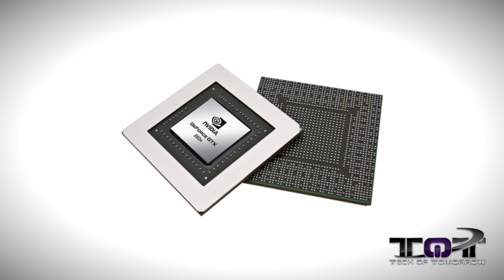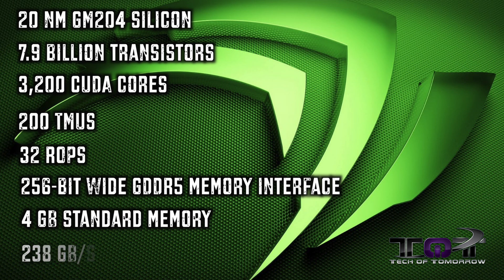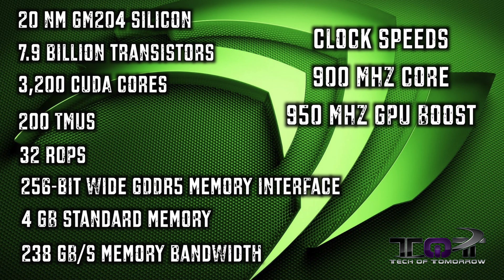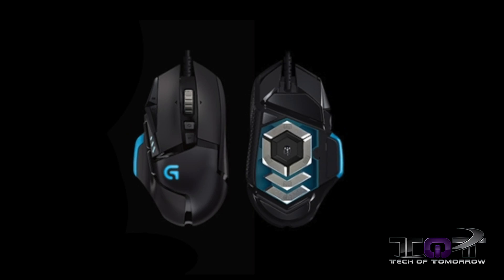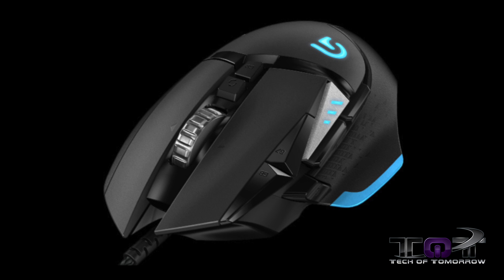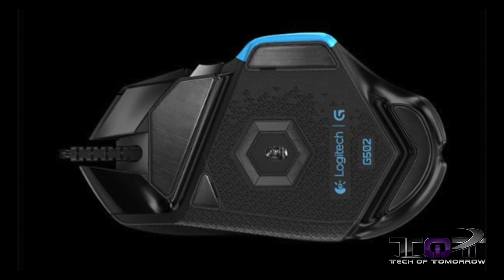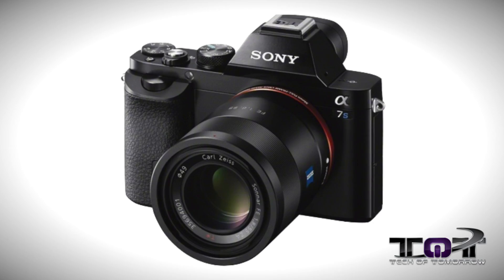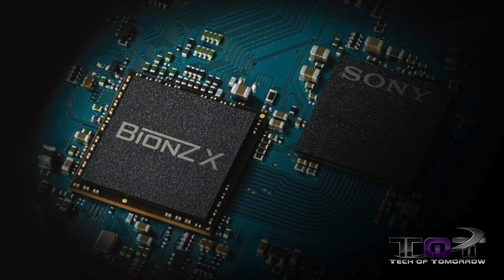NVIDIA GTX 880 Leak: What to Expect!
Winners:
Raptor K40 Keyboards

Shark Gaming Mice

ADATA External Drive